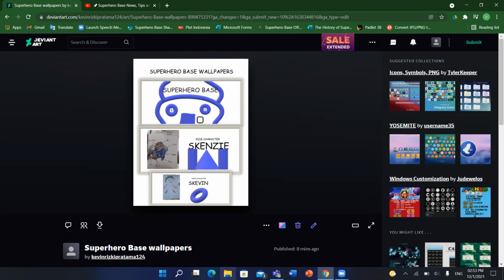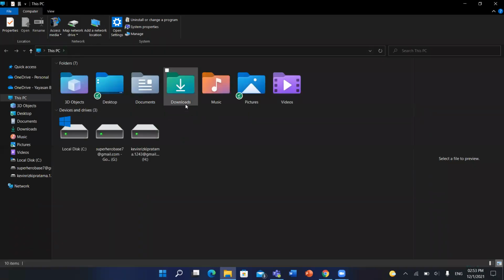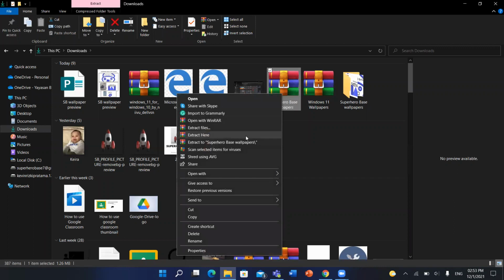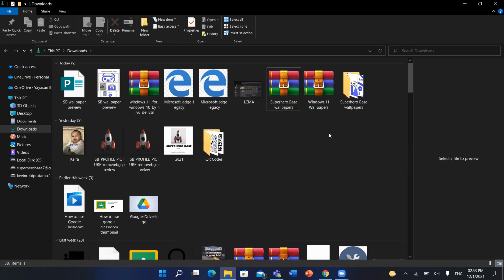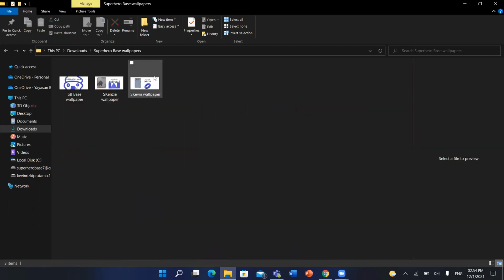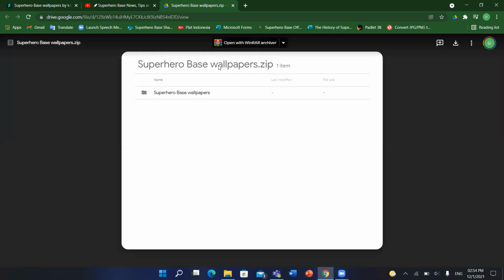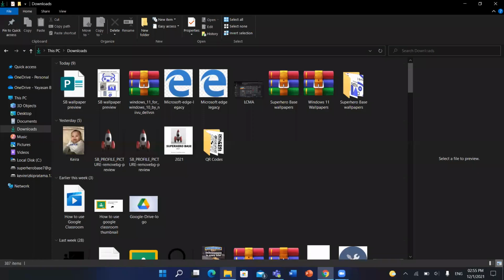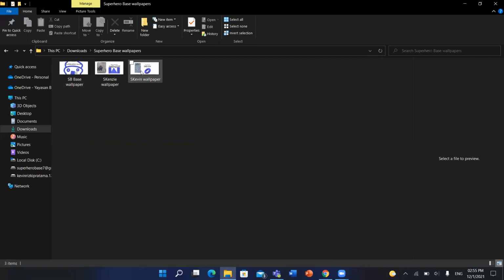How to download Superhero Base wallpapers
In this tips & tricks I will show you how to install the SB wallpaper.

Here are a few tips from me:
1. If you have a deviant art account, it's a choice for you; Via DeviantArt or Drive
2. If you don't have a DeviantArt account I suggest you download via Drive.

Which wallpaper do you like the best? Answer in the comments below!